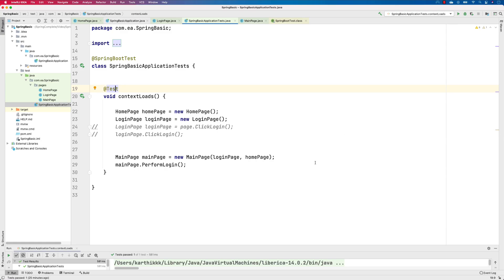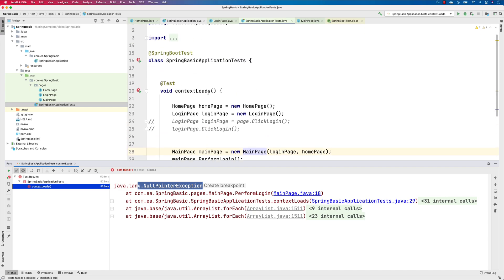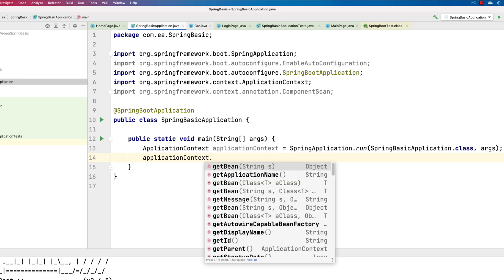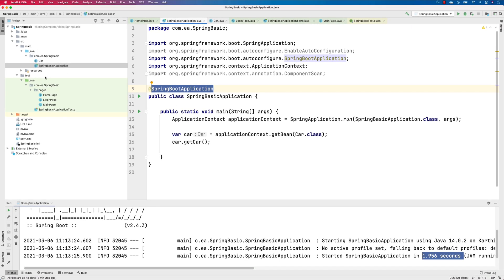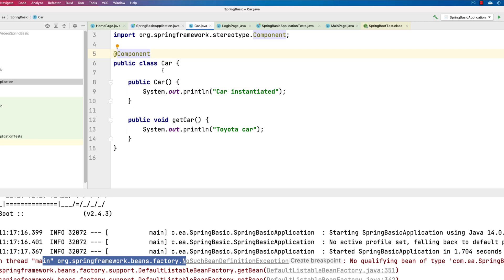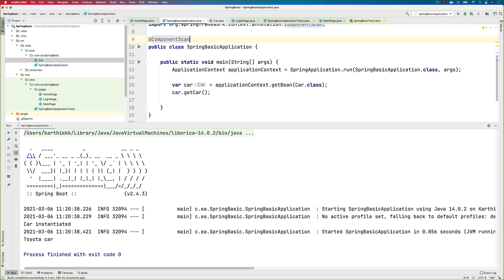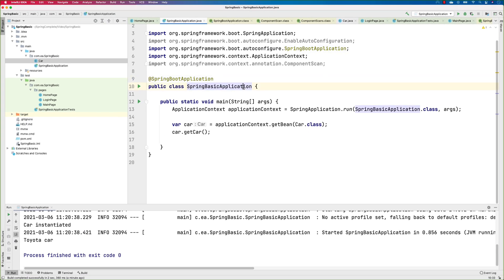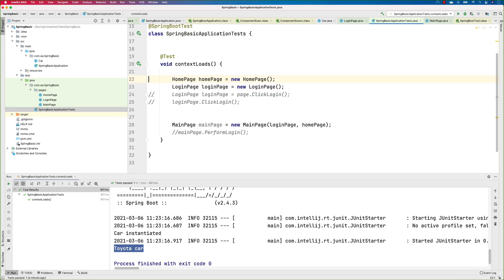Part 7 - Understanding Spring Boot Application Context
In this video, we will discuss about Spring boot Application context in much greater detail, which will help us learn about Spring boot and how the @compnent works for dependency injections.